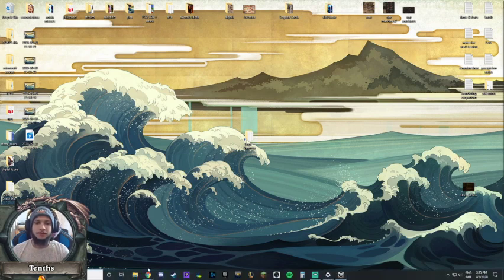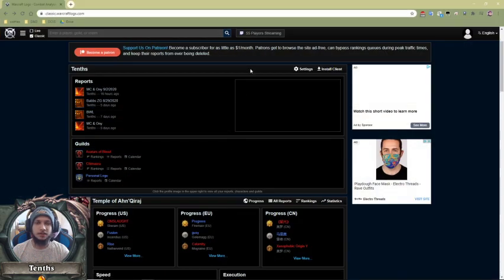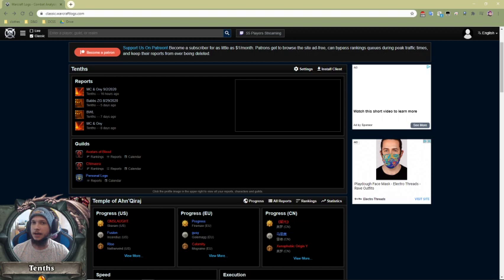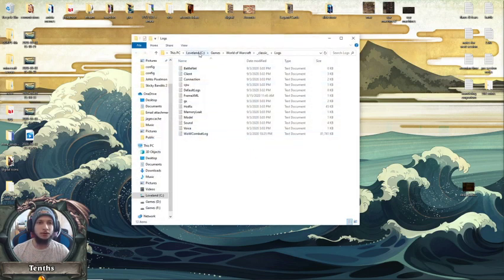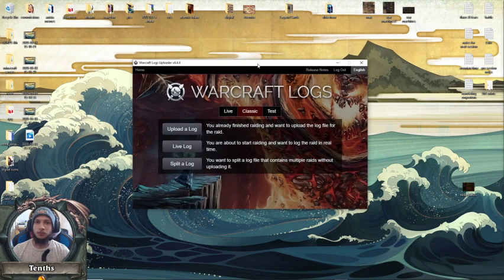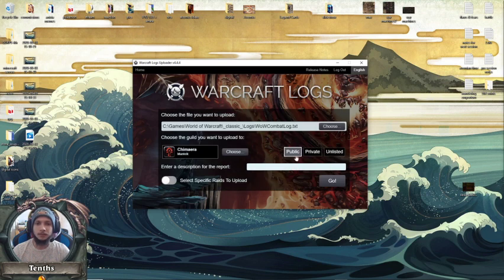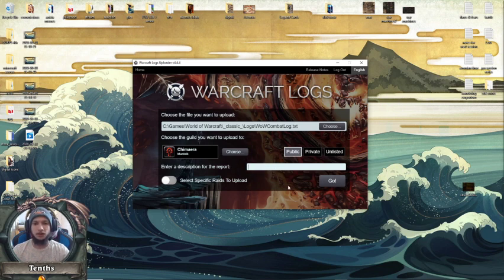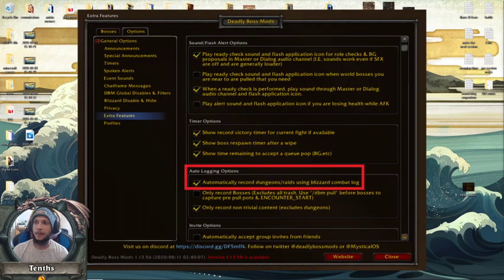How to Easily Upload Warcraft Classic Logs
In this video I explain how to upload logs for WoW classic. Always remember to delete your WoWCombatLogs.txt after uploading from each raid, and remember to have your DBM autologging enabled.
There are other methods of logging, but this is the method I've used for several months and I've found is the easiest method for me.

For the Horde!